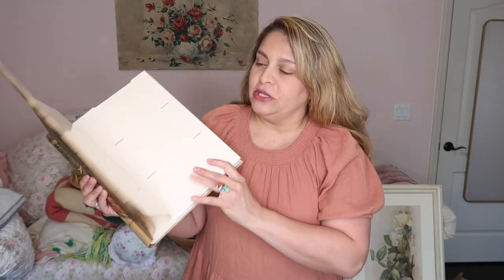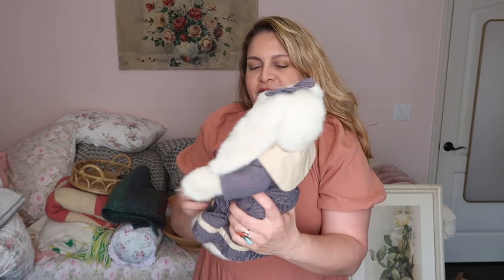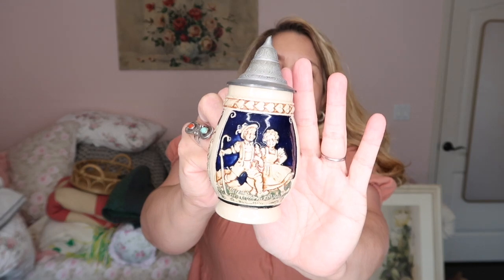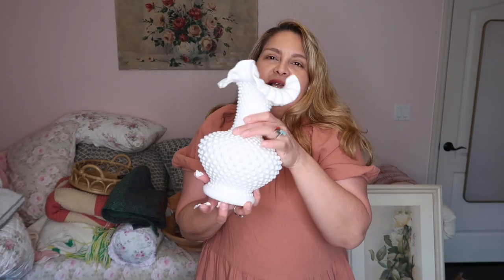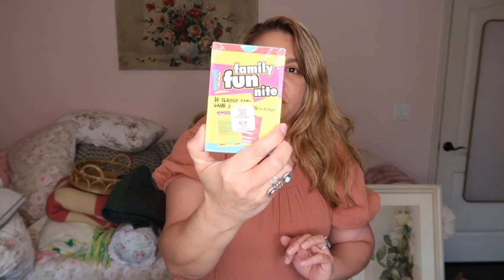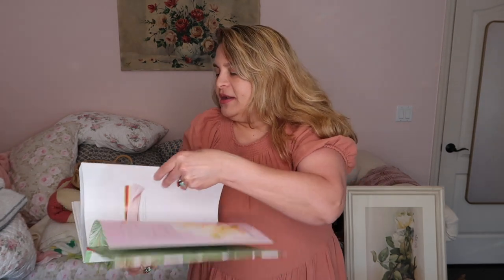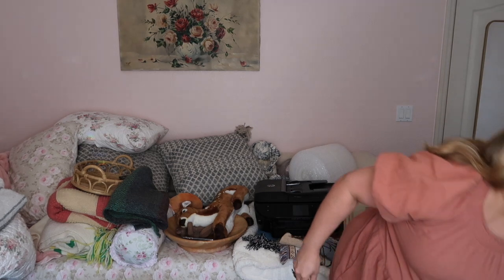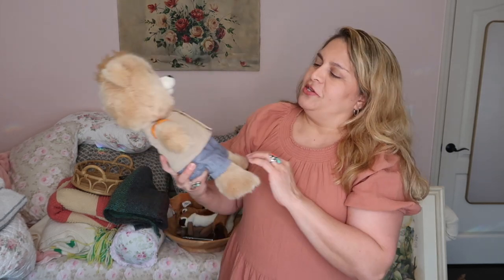July 4th Thrift Haul!!! 25% off Goodwill & Humane Society Thrift shop!!!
July 4th Thrift Haul!!! Join me for another huge thrift haul Part 1!!! 4th of July weekend deals at my local thrift shops and I took advantage of it!

OOTD: Dress by Universal Thread at Target